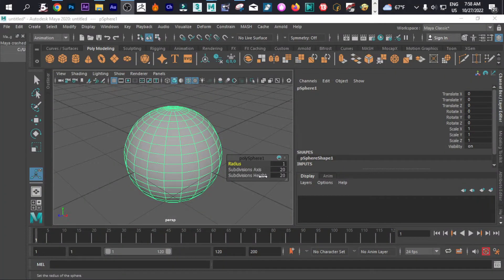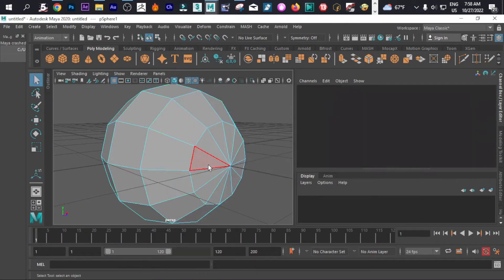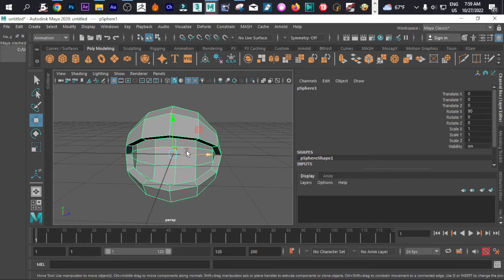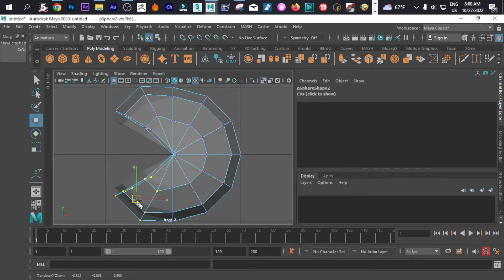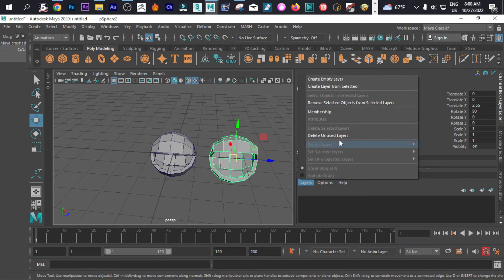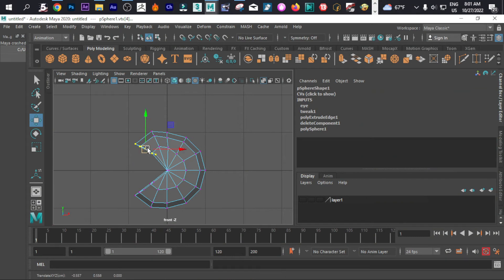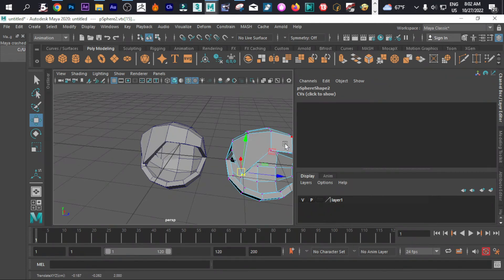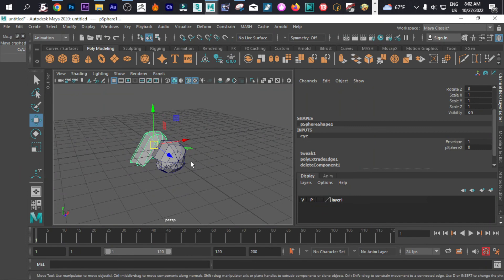Maya Rigging Tutorial Eyes and Mouth 6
when God says Yes, No one can say No. educating yourself means educating your society. Lord lead the way.